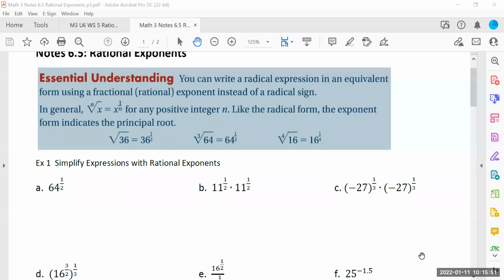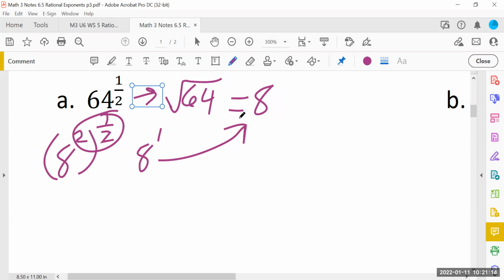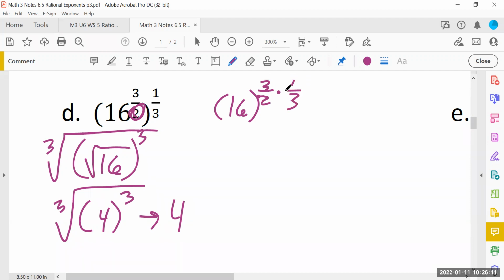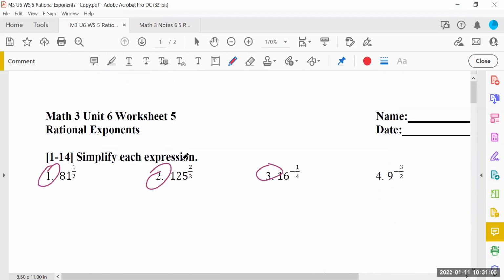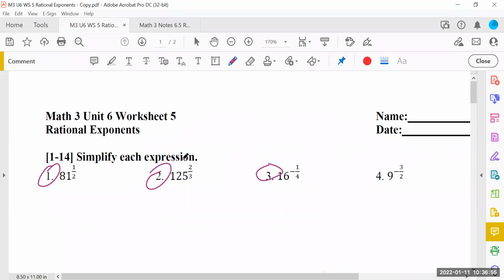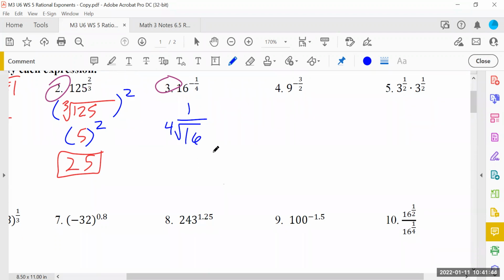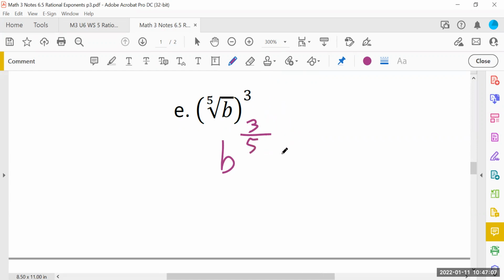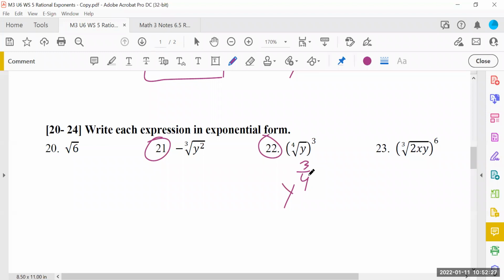M3 6 5 Rational Exponents Part 1